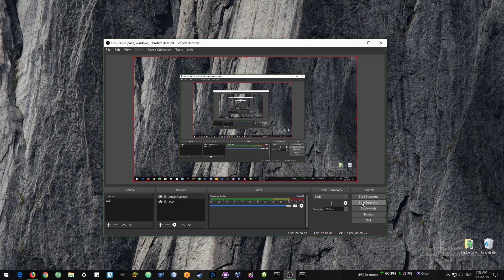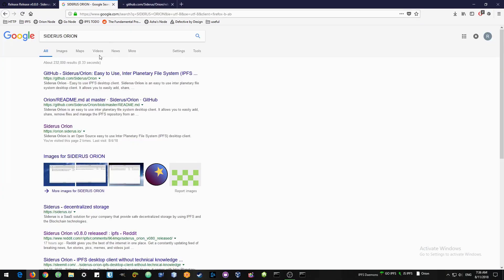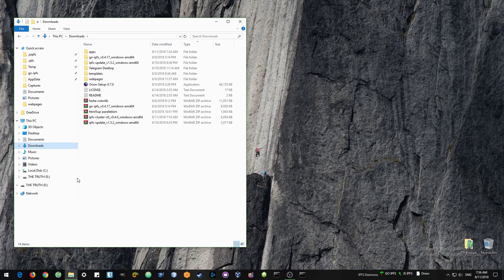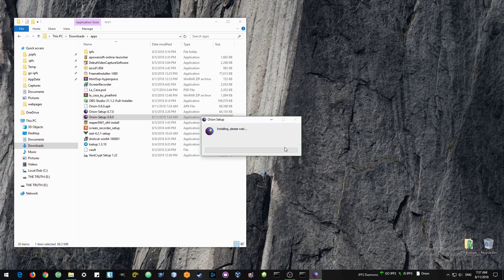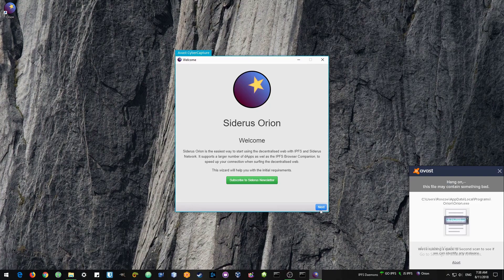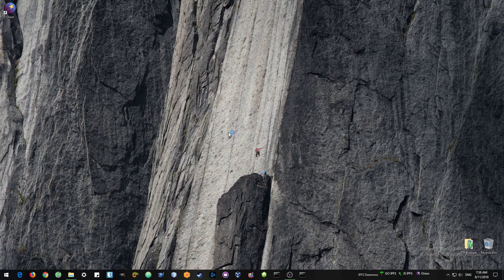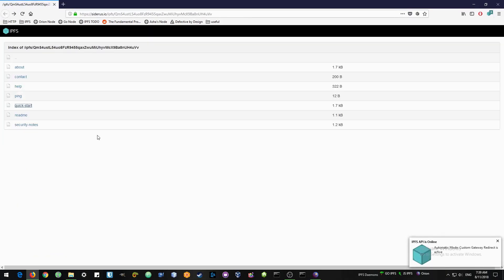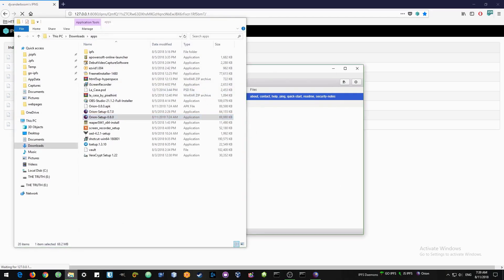IPFS-How to setup ipfs with Siderus Orion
How to connect to IPFS using the Siderus Orion Client.

**Please remember that anything you share on IPFS is available to anyone. If you add anything important, encrypt it first. I will add a video on how to use IPFS to secure your private data.**

My node

**I'm not a professional web developer or coder. I started learning html/css a few months ago. Since then I've also been learning about ifps, BlockChain and java. So I'm a bit scattered in a vast ocean of information. I hope I can teach everyone something about using their computer better and connecting in a way we can control. Let's free the internet!!**